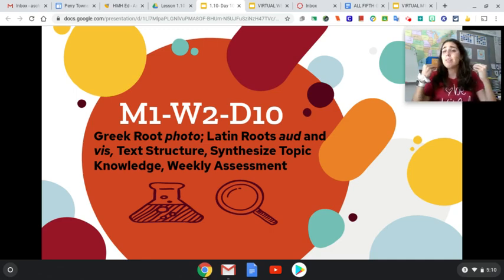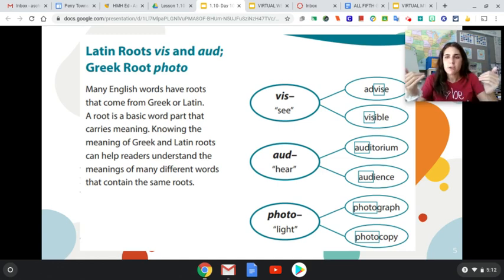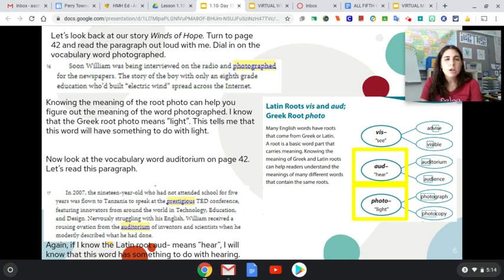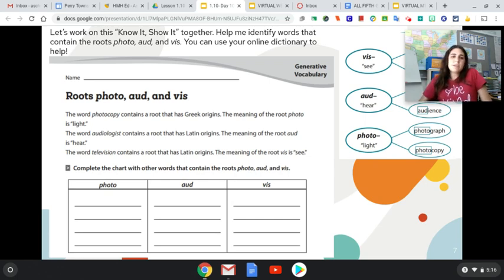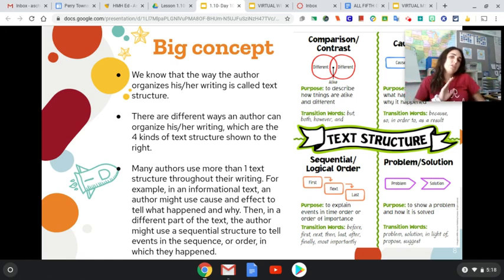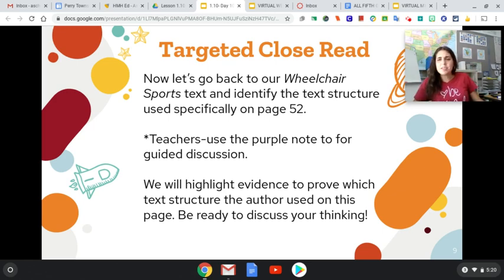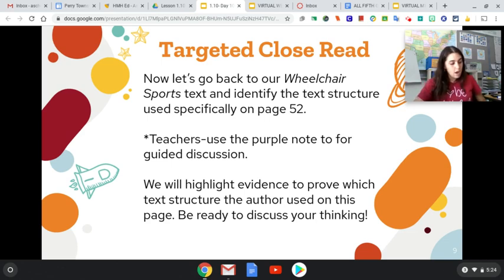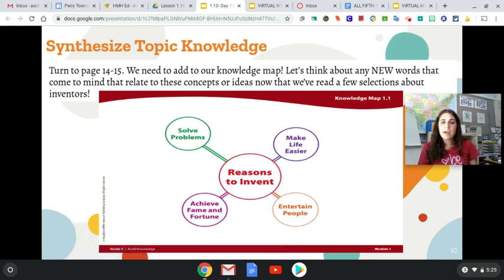Module 1 Week 2 Day 5 (1.10)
Close read